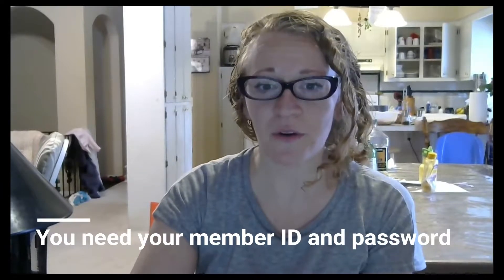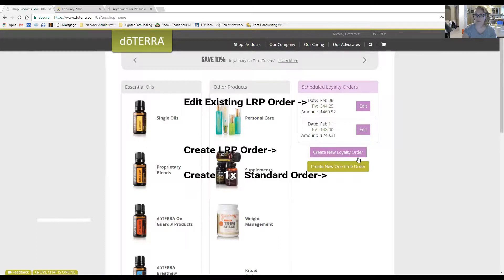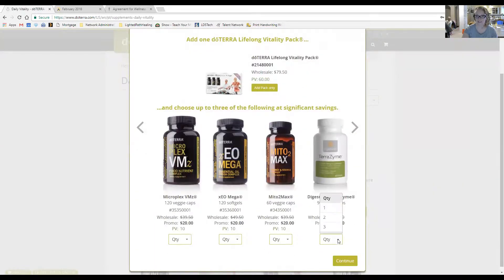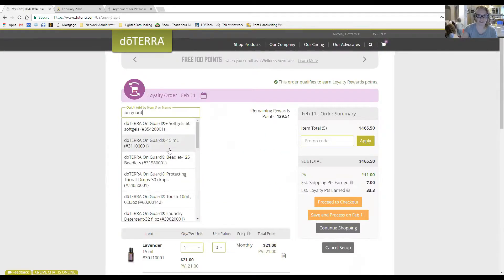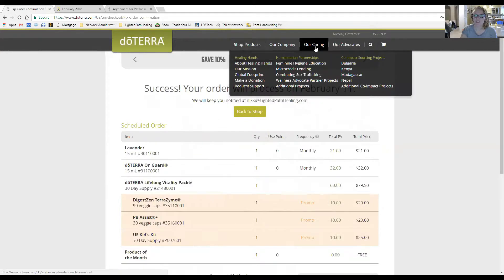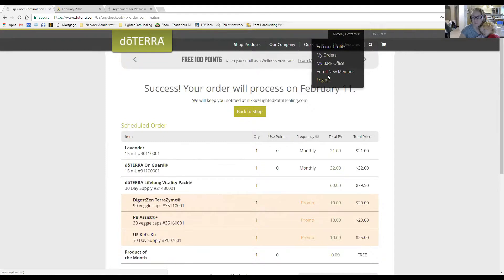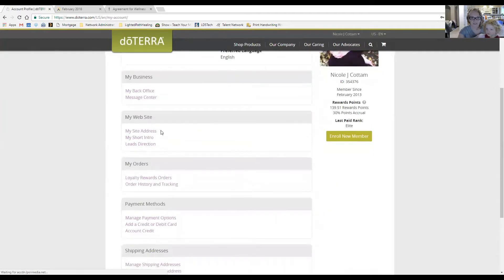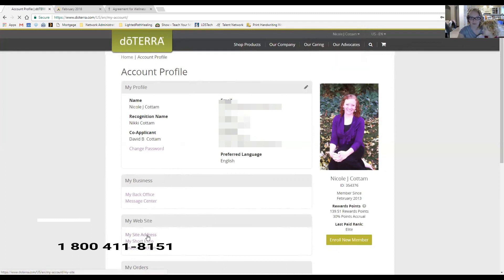Navigate your doTERRA Back Office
If you want to place an order but have never logged on to your membership account, here is a step by step guide highlighting what you'll need to get orders placed, change your password, and find information.